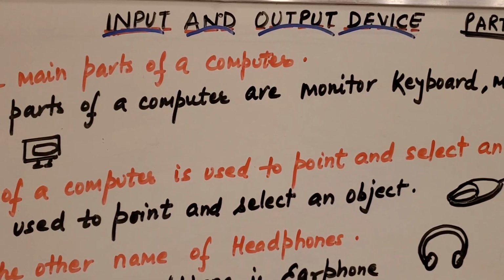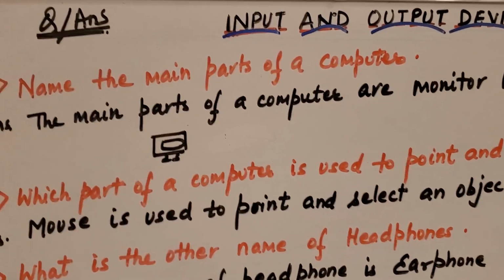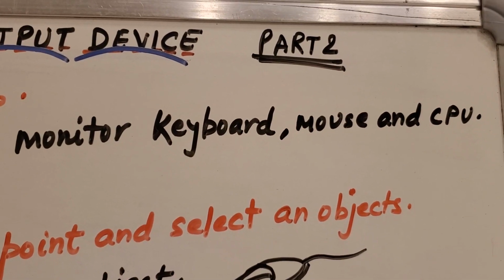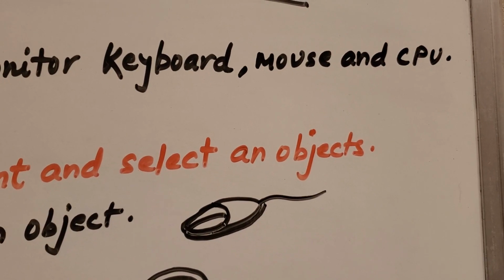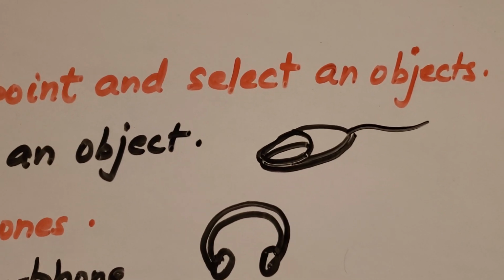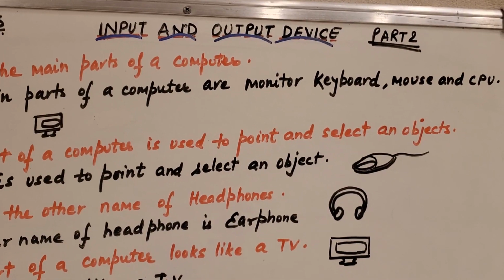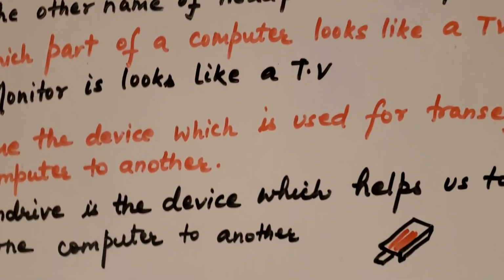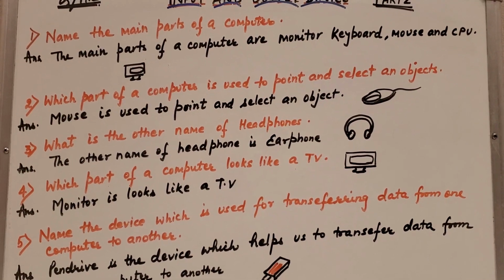Role of computer | Class - 4| Question answers | Rashmi sinha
hello students this video is second part of role of computer lesson .in this video i taught you by the help of questions. so keep writing and drawing all answers along with me. Hope you will enjoy this video for all other video please check paylist of class4.Thankyou